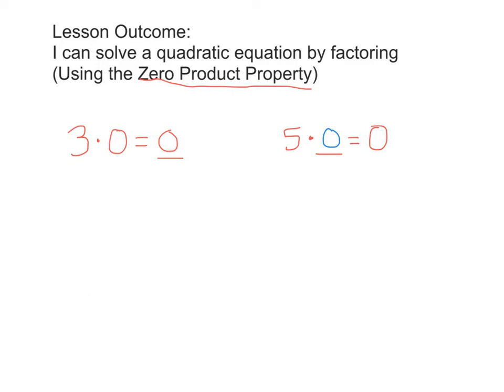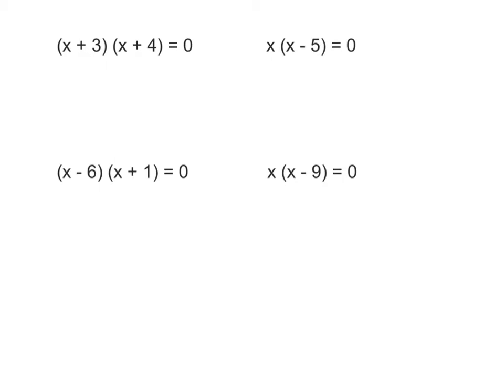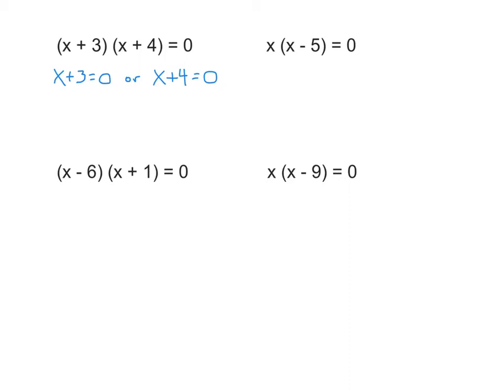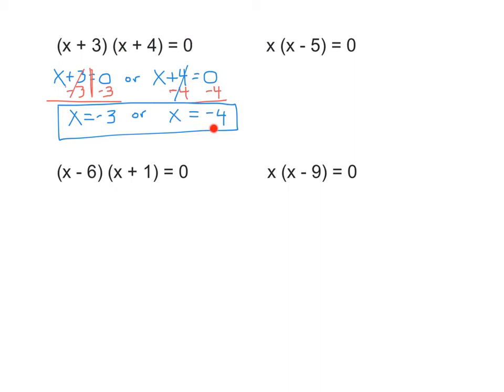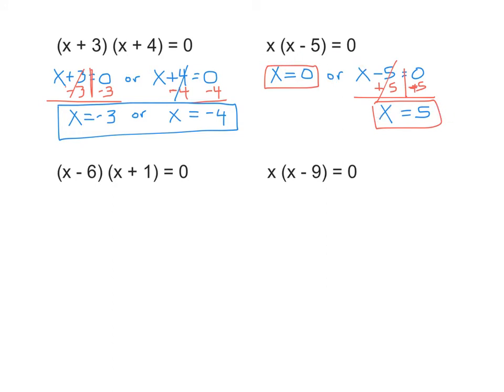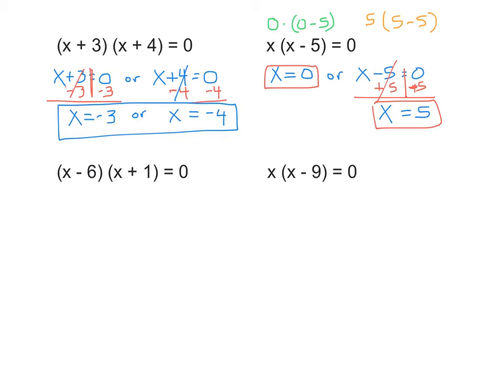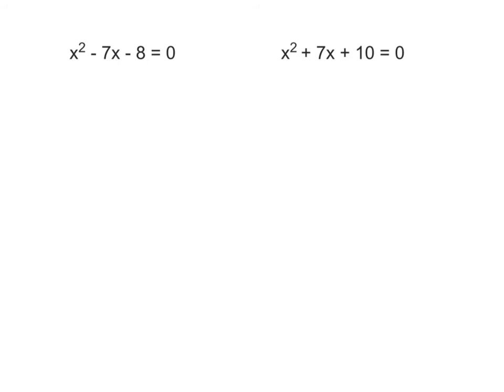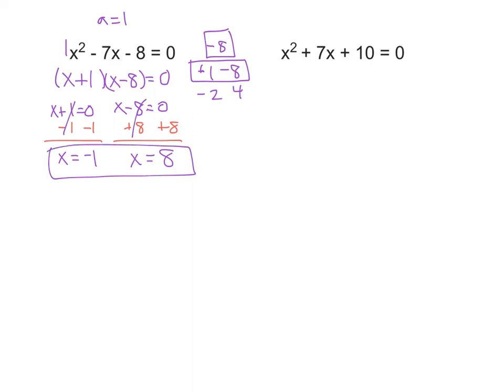Solving Quadratics by factoring (Using the ZPP)